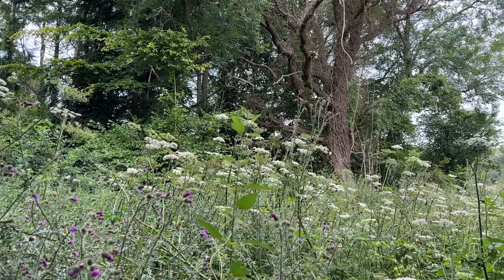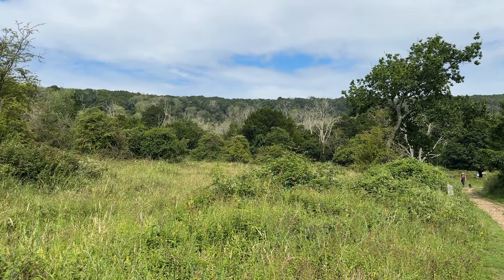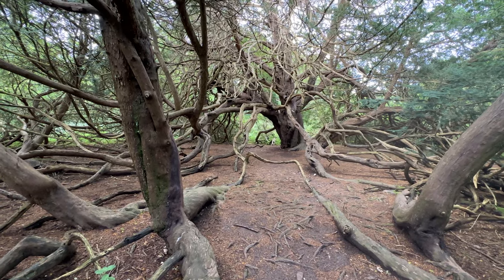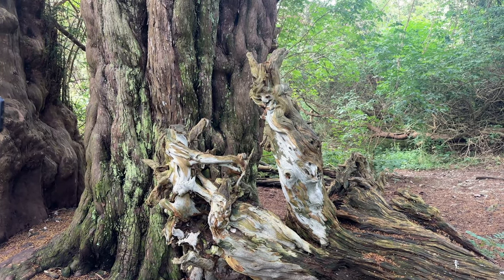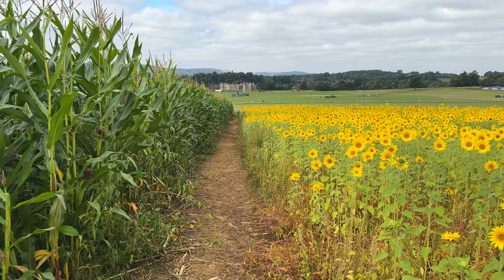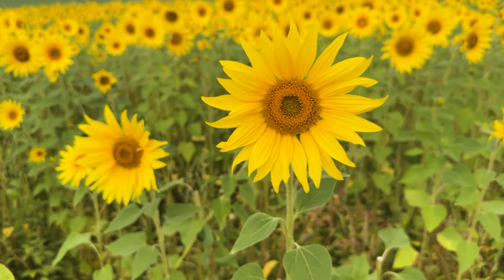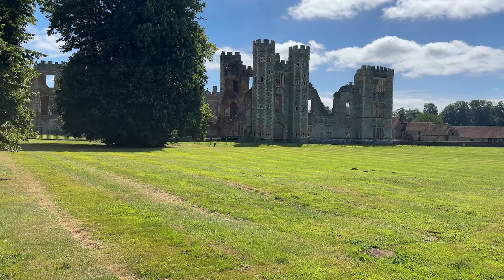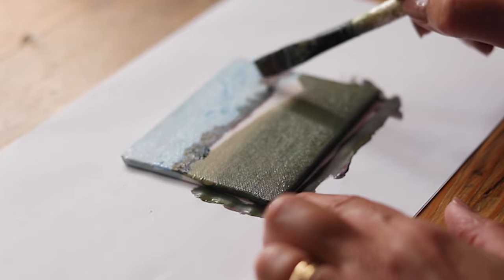Late Summer l Sunflowers l Art and nature l British Artist l Sussex life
A late summer vlog, beautiful sunflower field, ancient woodland of Kingley Vale in West Sussex. Cosy vibes, painting a mini painting for my new collection coming up.

Acrylic Painting - Inspired by Nature . .. Seascapes